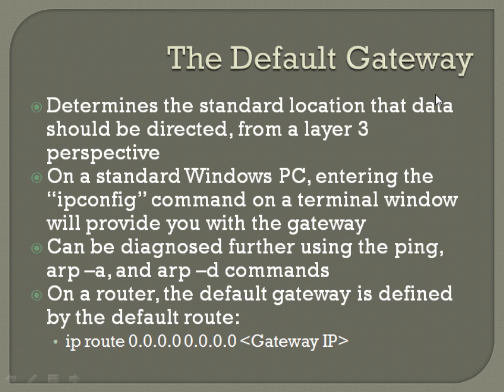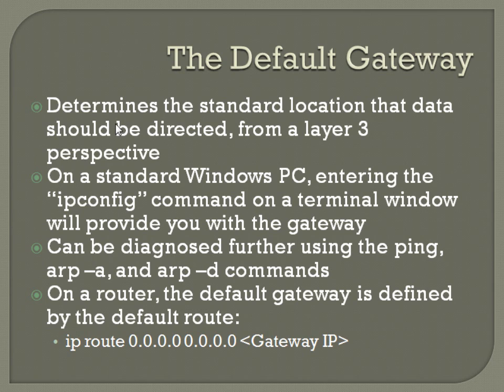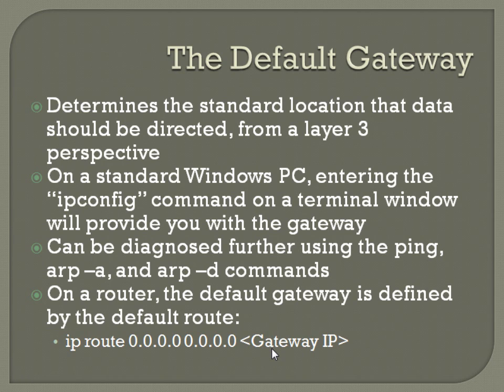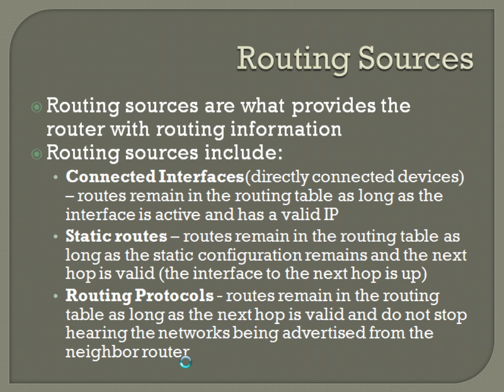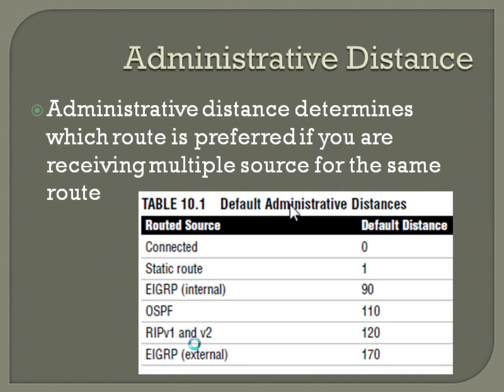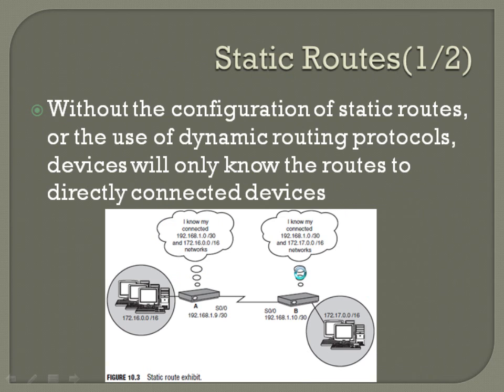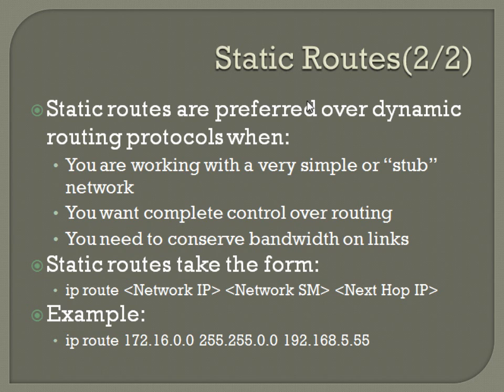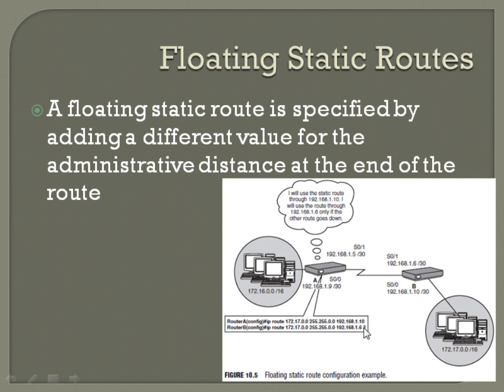CCNA Core Concepts - Chapter 10 (Part 1 of 3)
Chapter 10 of the CCNA Core Concepts curriculum.  This video goes over routing, routing protocols, routing sources, administrative distance, static routes, floating static routes, dynamic routing protocols, routing metrics, hop count, bandwidth, delay, reliability, load, mtu, cost, classful/classless routing, route summarization, supernets, interior/exterior gateway routing protocols, distance vector routing protocols, link-state routing protocols, advanced distance vector (hybrid) routing protocols, and route redistribution.